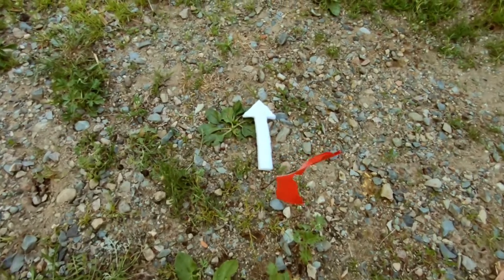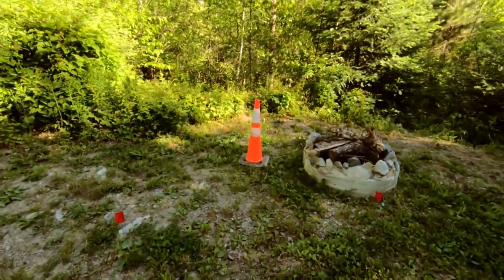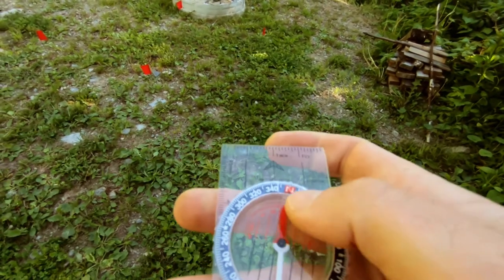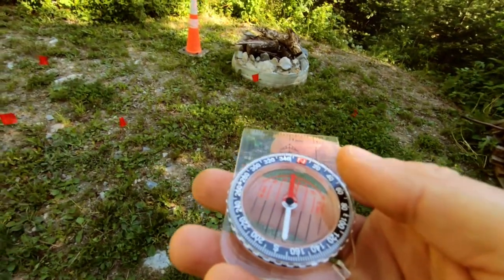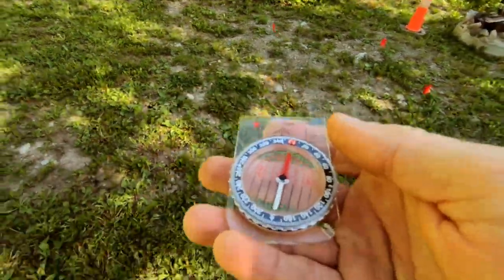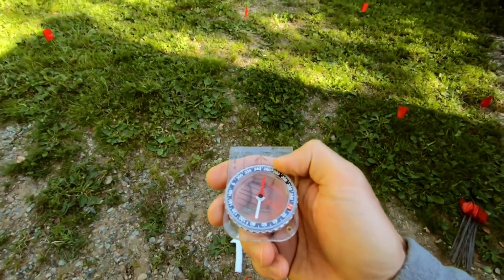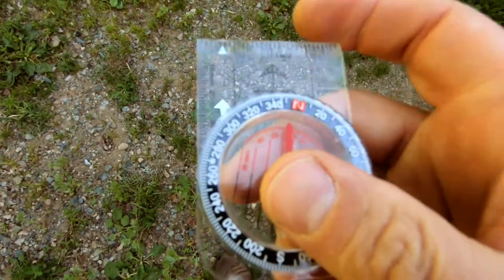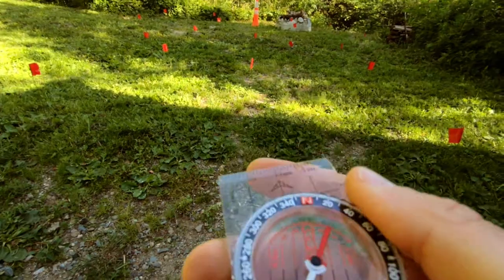Using a Compass WON'T HELP unless you DO THIS.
How do you travel in a straight line when lining up the needle on a compass and walking can keep you lost.

My name is Matt, and my experience includes:
--17 years leading outdoor trips

You don't have to recreate these adventures to feel the excitement. Choose one component that's in your reach and make that your next adventure.